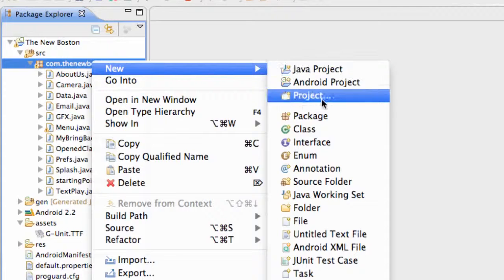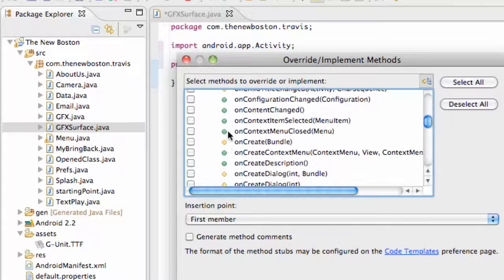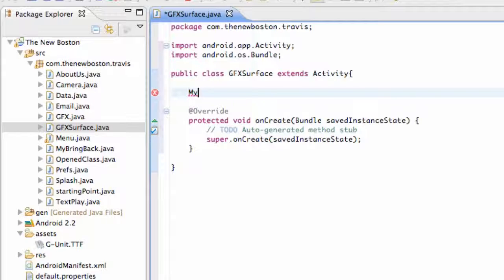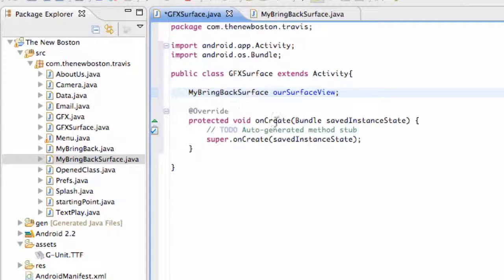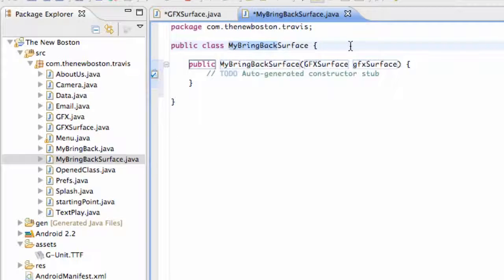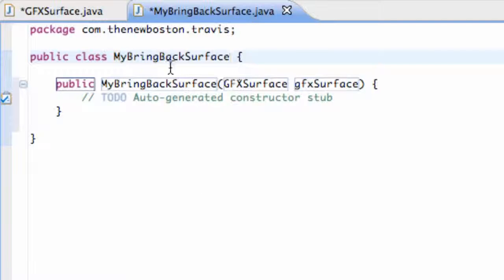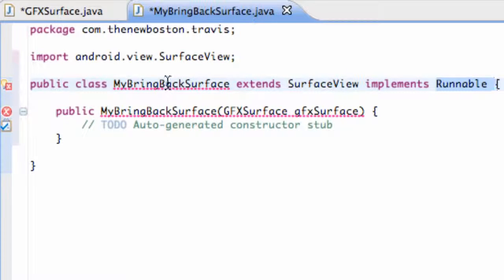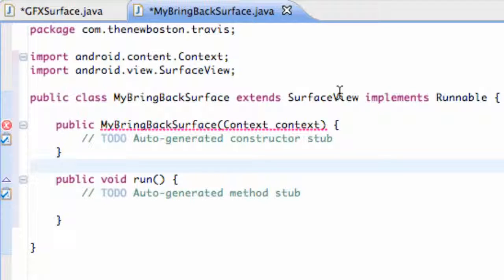Android Application Development Tutorial 67 Setting up a SurfaceView class